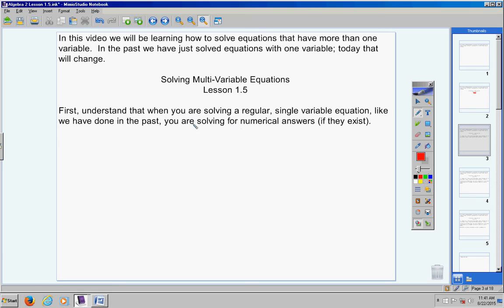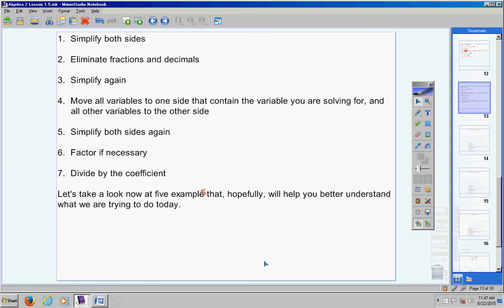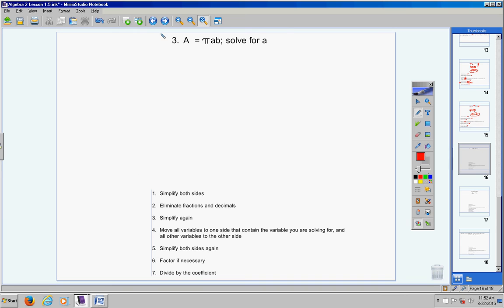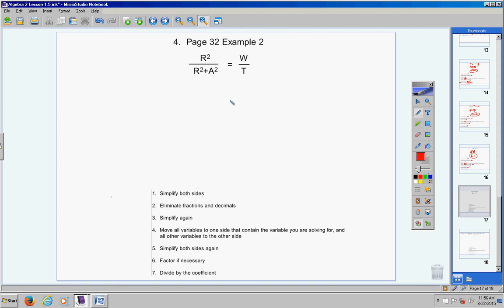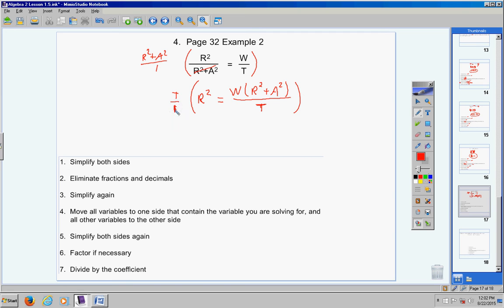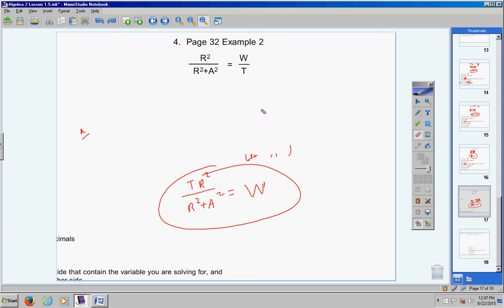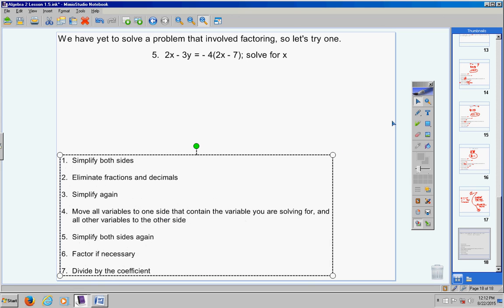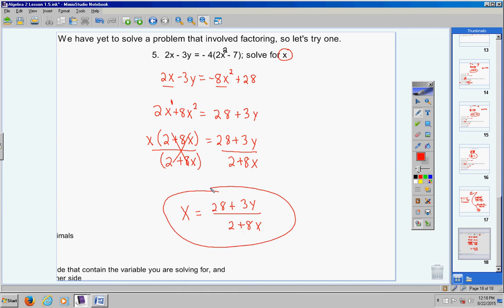Algebra 2 Lesson 1.5